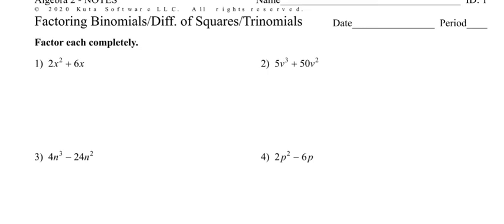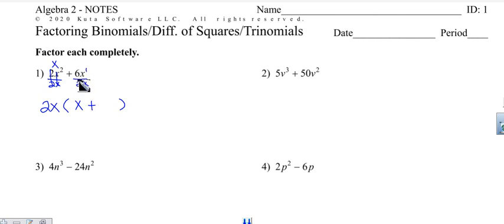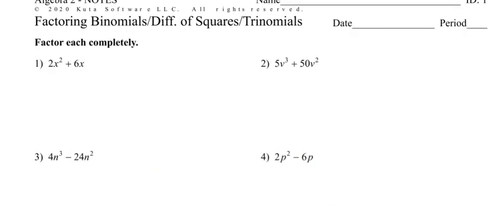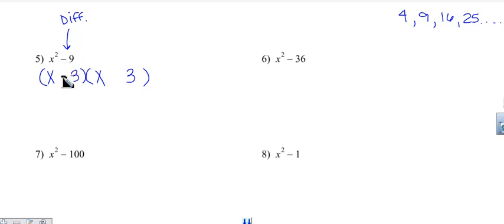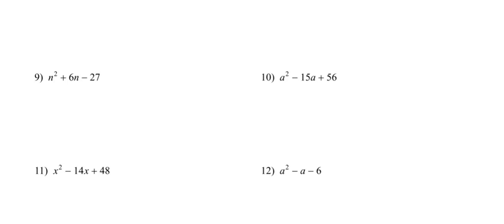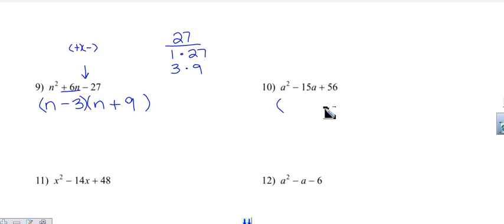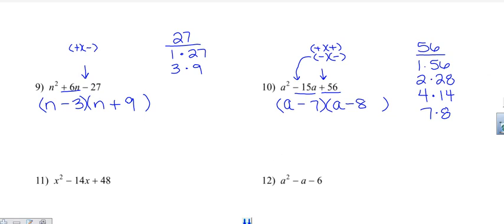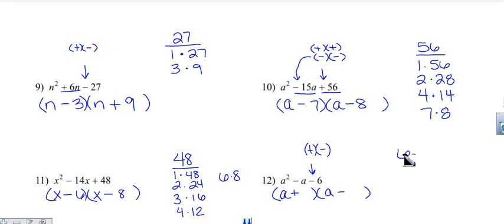Factoring Binomials, Diff of Squares, and Trinomials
This lesson will address the basics of factoring including: binomials, difference of two squares, and trinomials where a=1.